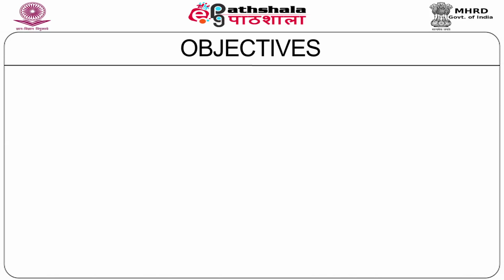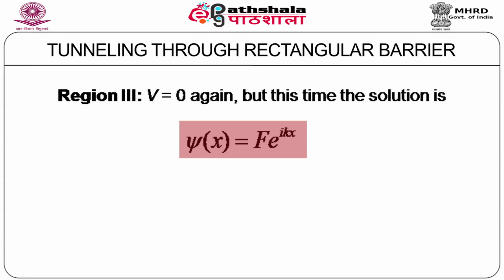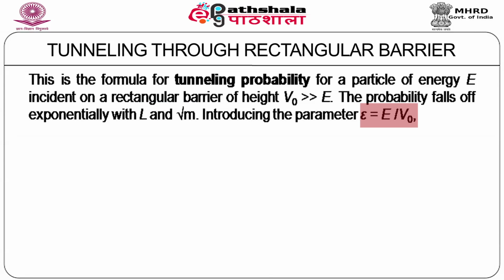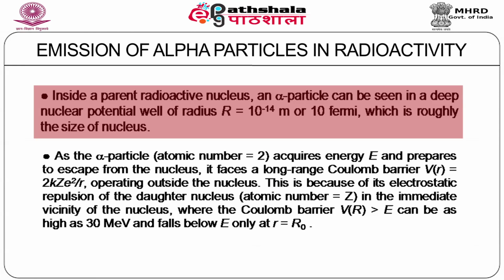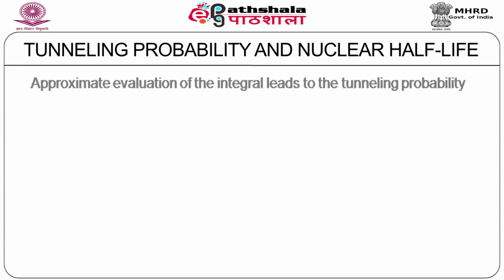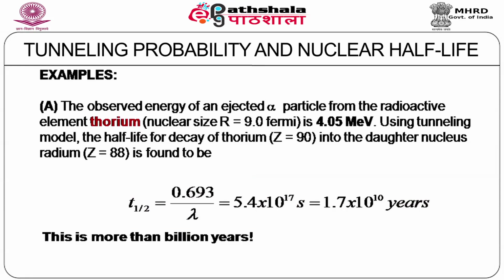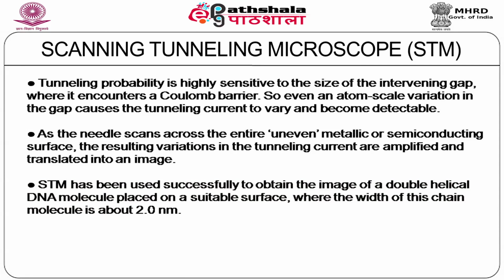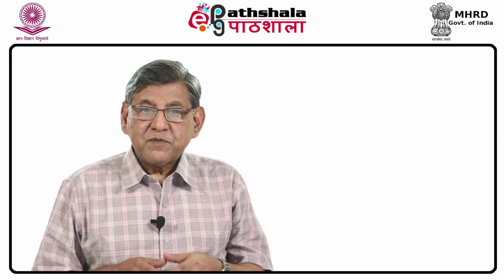Tunneling through potential barriers and proton tunnelling in DNA